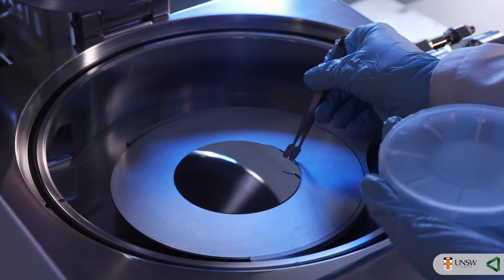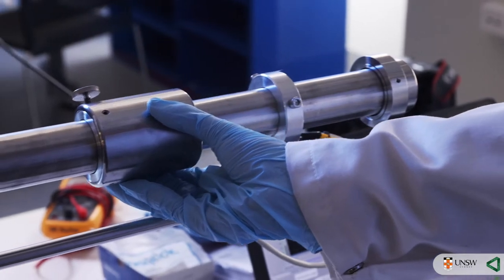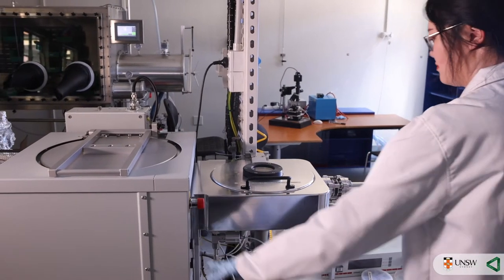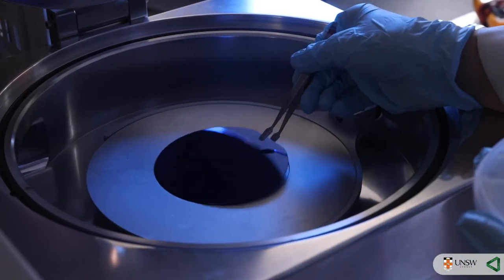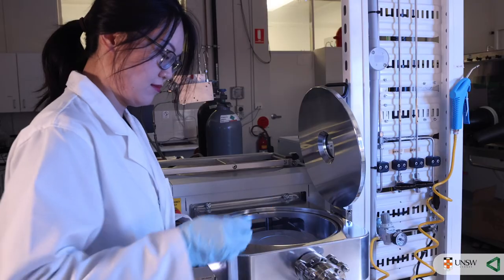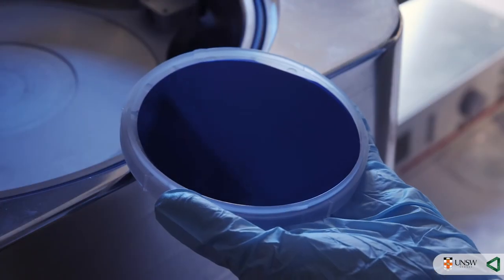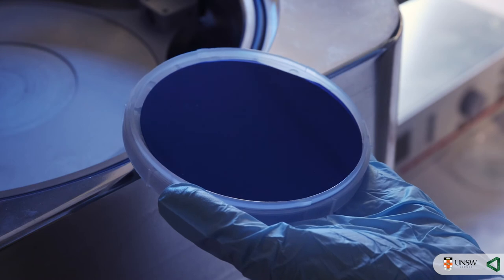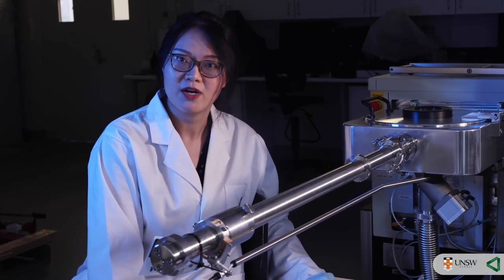Explainer: atomic layer deposition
FLEET"S Dr Daisy Wang (UNSW) explains use of Atomic Layer Deposition, used to grow' use to 'grow' high-quality, nanometre-thin materials.